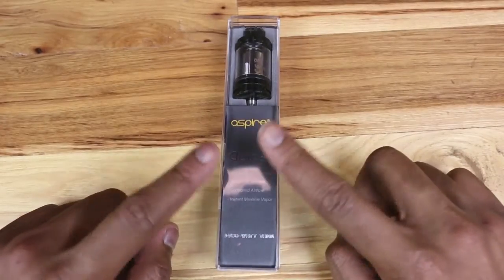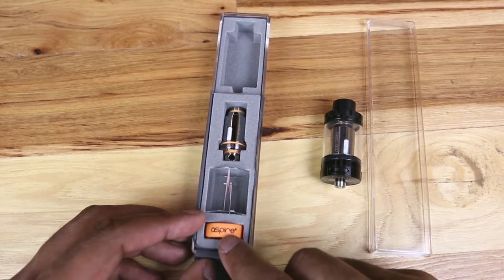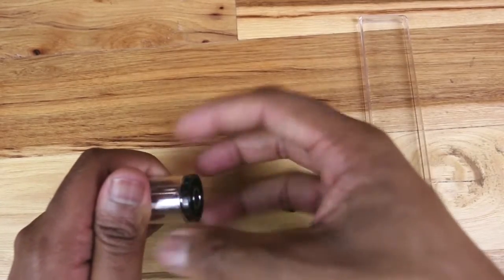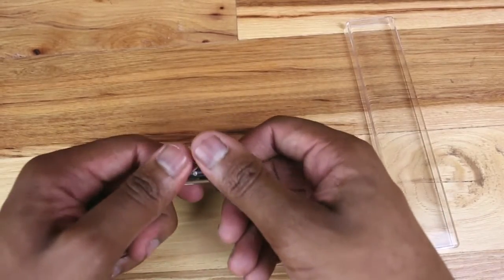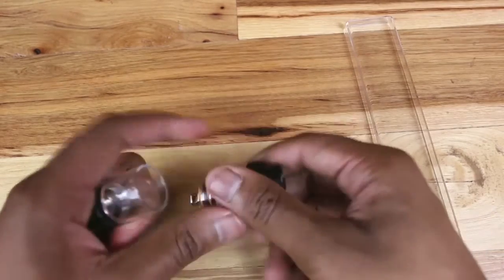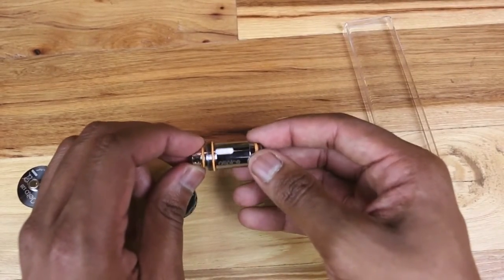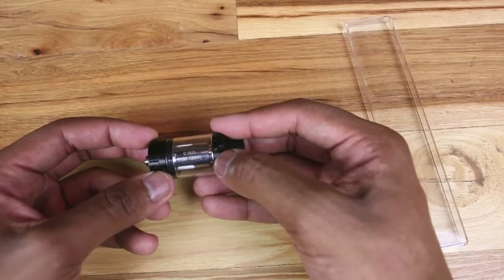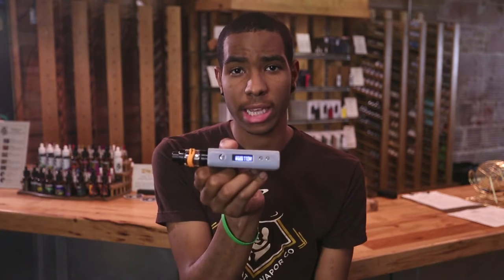**ENDED** Aspire Cleito 120 GIVEAWAY and Review - | Blackhat Vapor - Jacksonville Vape Shop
**UPDATE**

Congrats, Matt Ersnott and James Mouton! You two are the winners.
Please send your shipping details and a scan of your photo ID to:

Thanks to all for watching and participating!

We're giving away TWO Cleito 120's!

                 COMMENT as to why you should win.

Good luck!